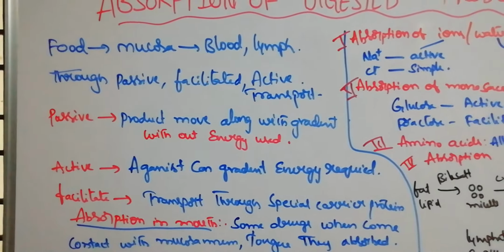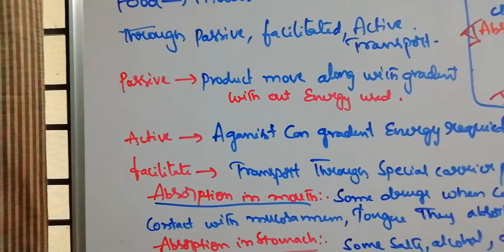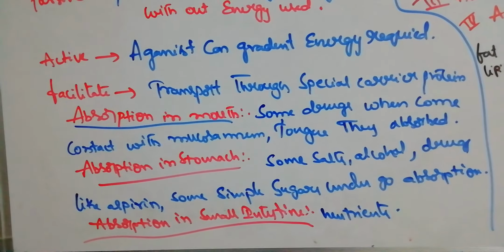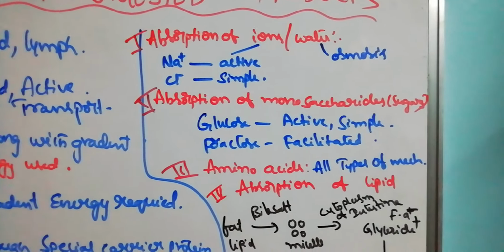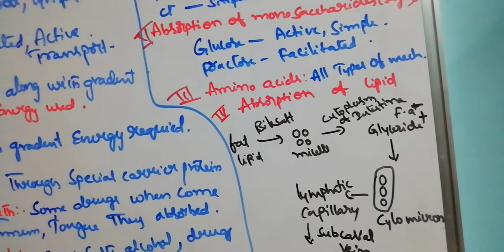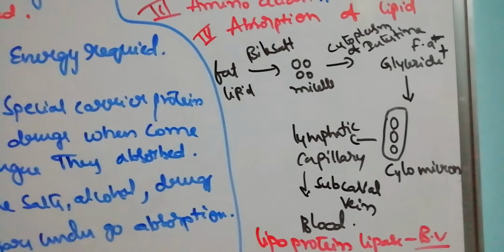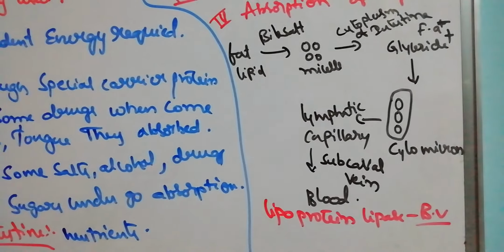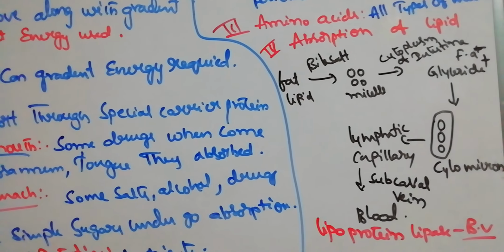9 July 2020